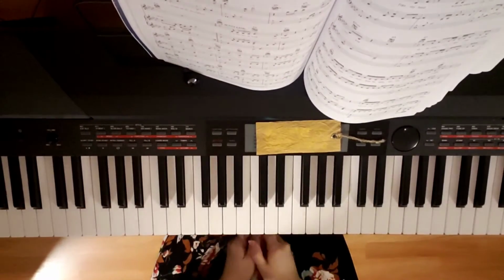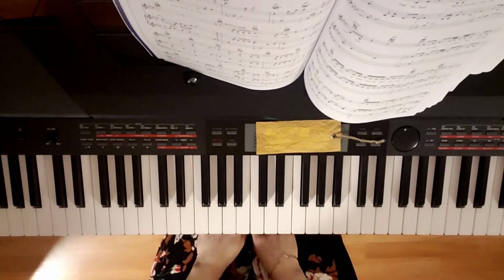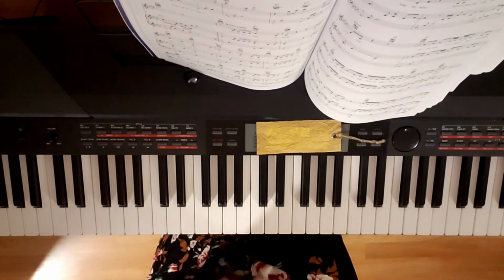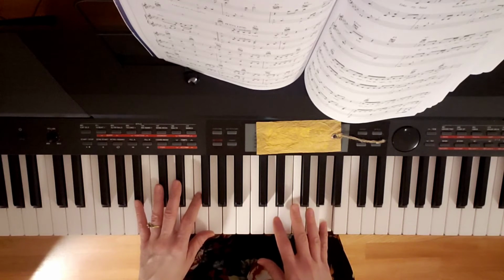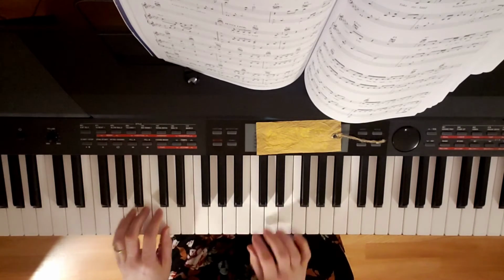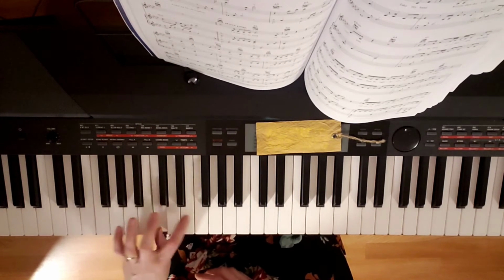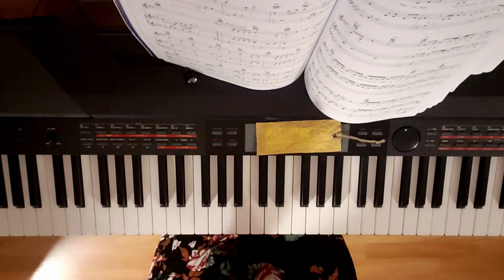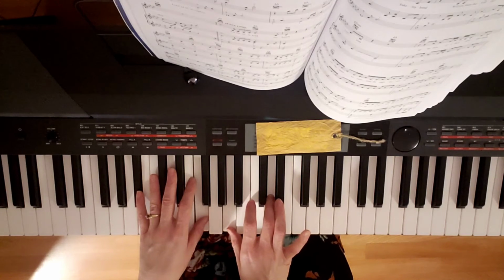Where is That Major 7?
Hello friends! Today I sat down determined to find a way to get ahold of open voicing and also knowing where my major seven is. This is what I came up with for now. If you know of a better way I am all ears. Forgive me...I get my numbers mixed up. I say 7 when I should say 1, I say 5 when I should say 7. I said Em but meant Dm. 🤦🏽‍♀️  So sorry for the confusion. I will be much more careful to proof watch my videos in the future. I hope this video is still helpful to someone. Bless you on your music journey!